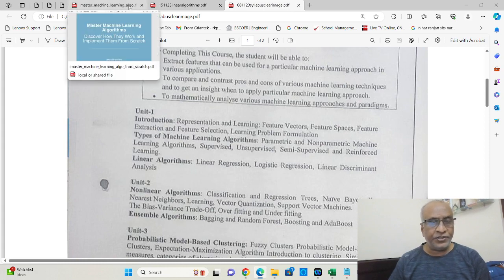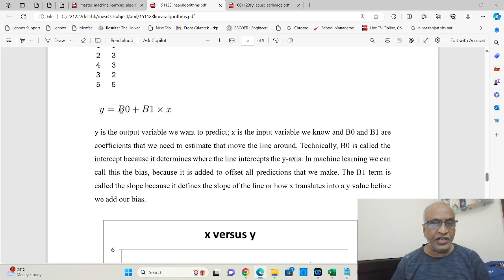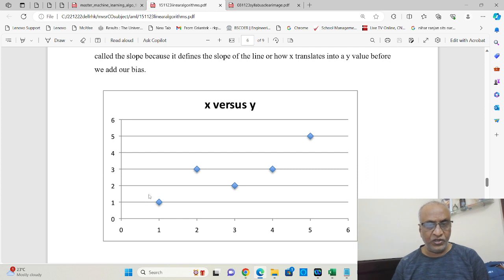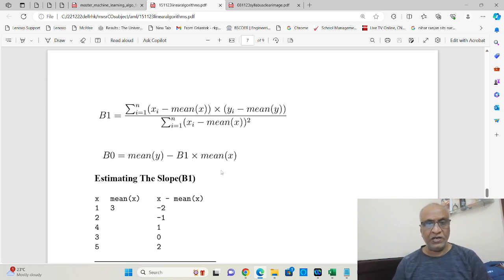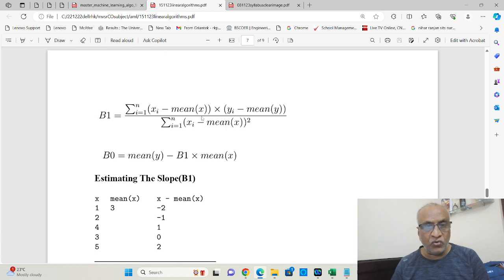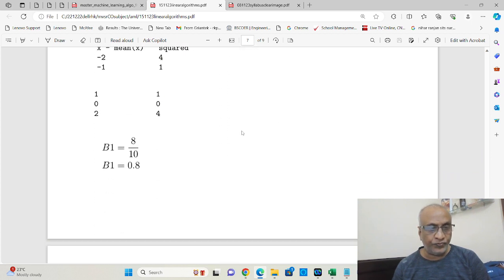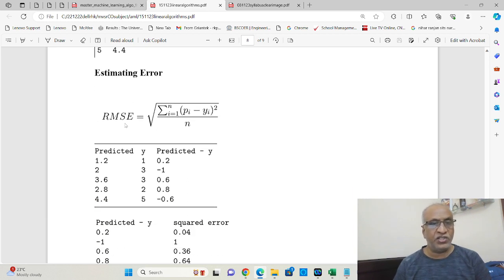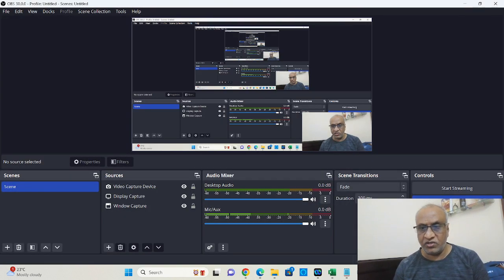Linear regression Example